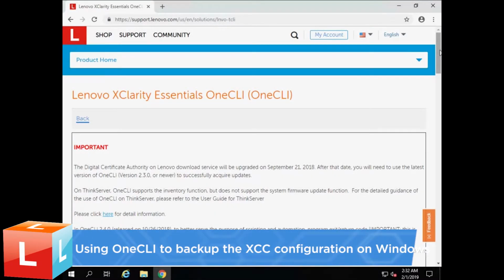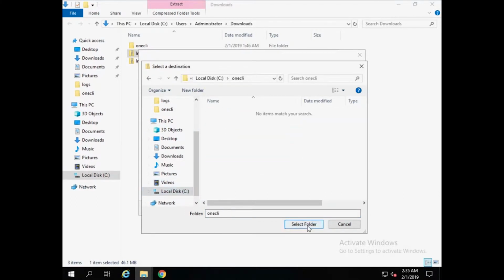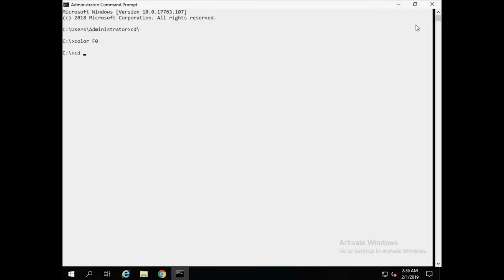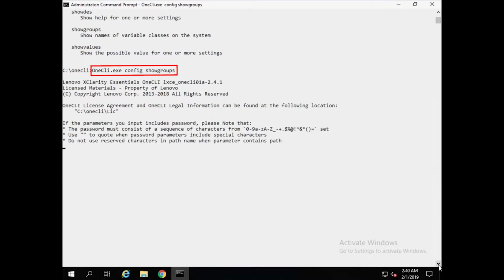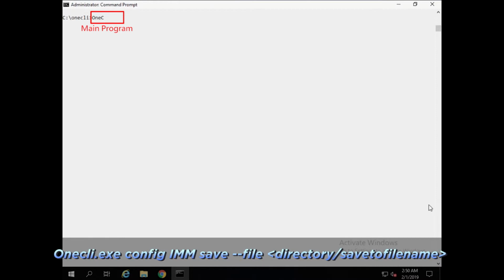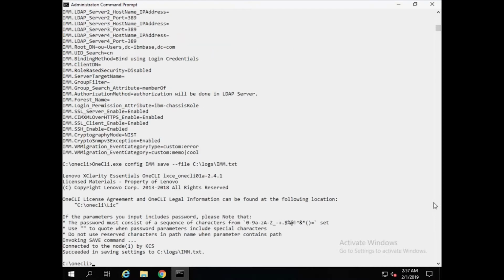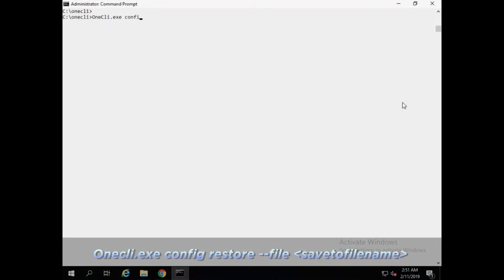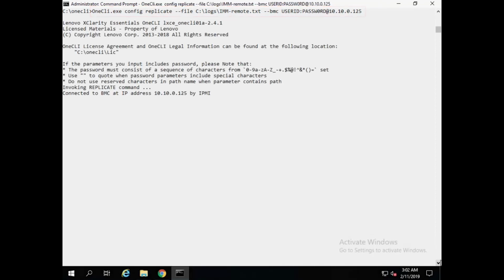Using the Windows OneCLI to back up XCC configuration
This video introduces the steps used to run the Lenovo XClarity Essential(LXCE) OneCLI config application and commands to back up the current BMC configuration.